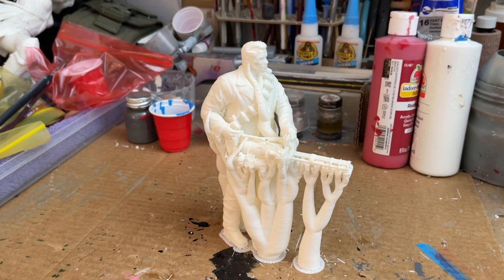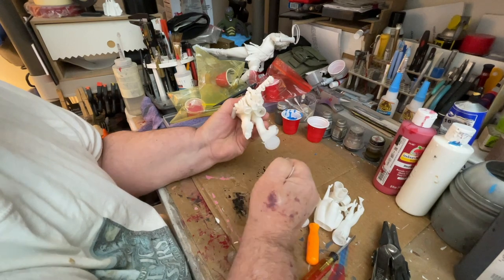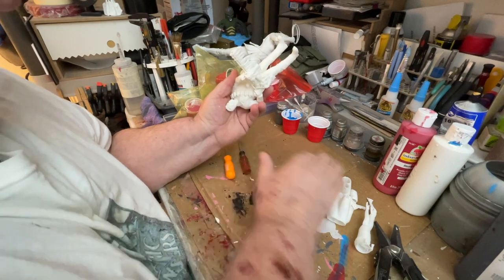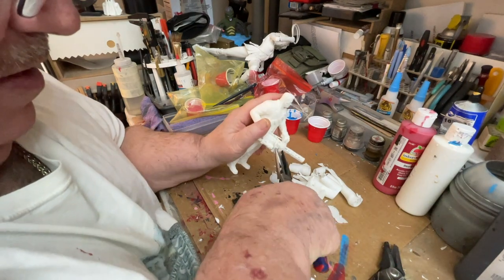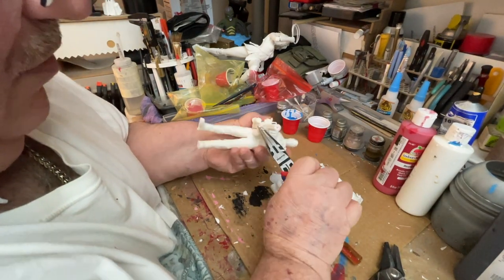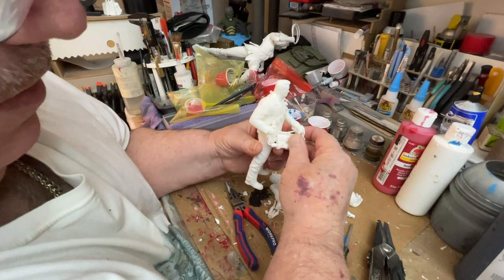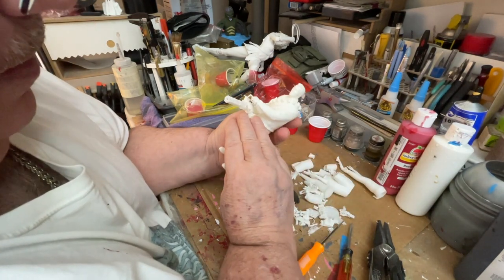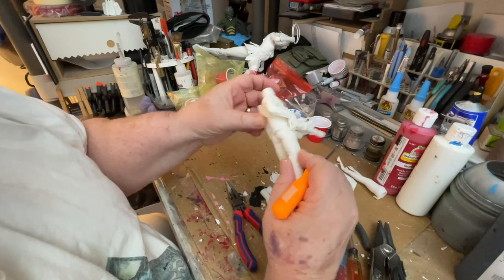Removing tree supports on a 3d model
Tools
hands
flat head small screwdriver
pick
pliers
cutters
nippers